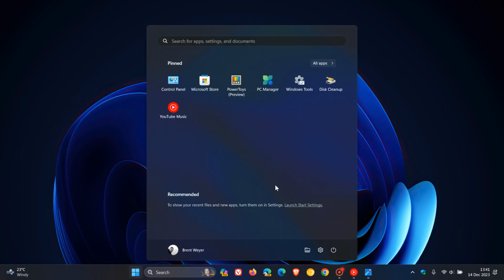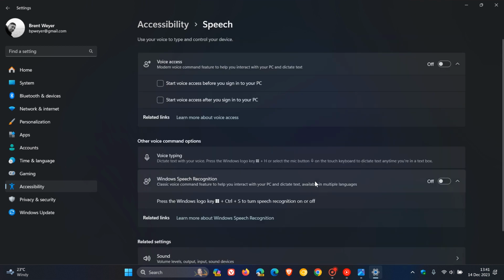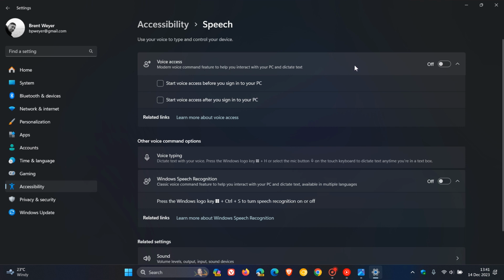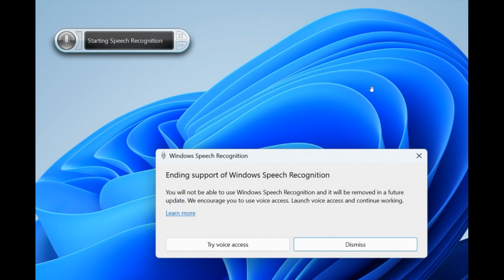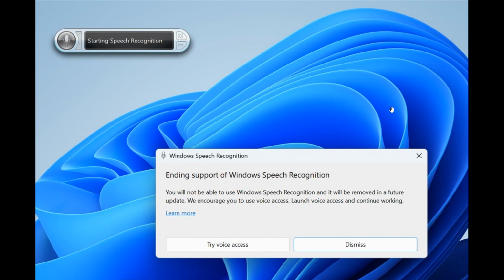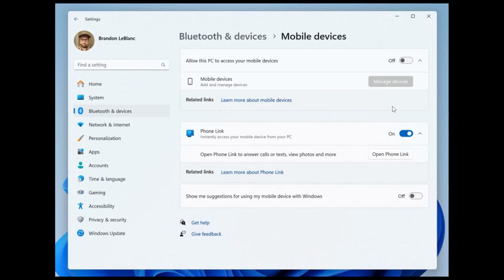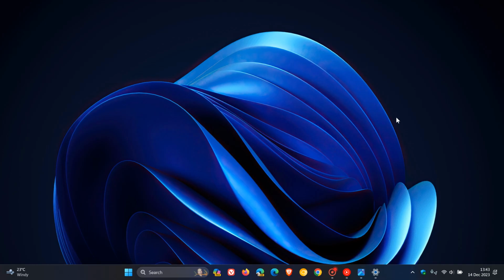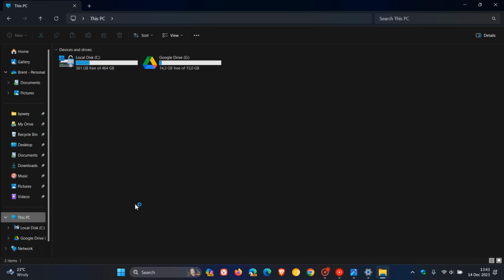Final Windows 11 Dev Build 23606 of the year says Farewell to Windows Speech Recognition + More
This will be our last Dev Channel flight until January 2024, where Windows 11 is transitioning from WSR to Voice access, renames the Phone Link settings page to Mobile devices, fixes File Explorer issues and we also get the usual Known issues.